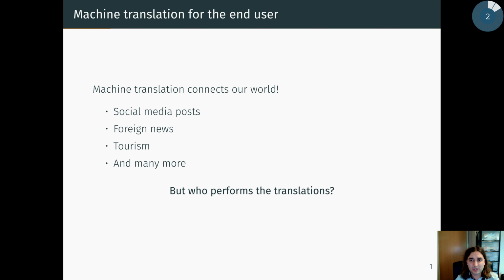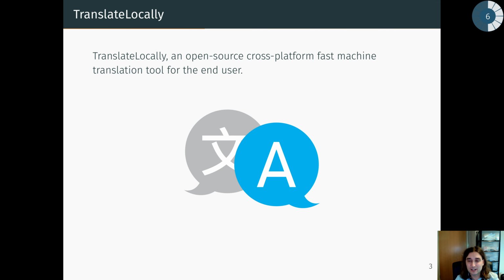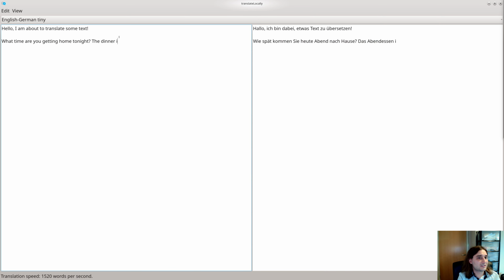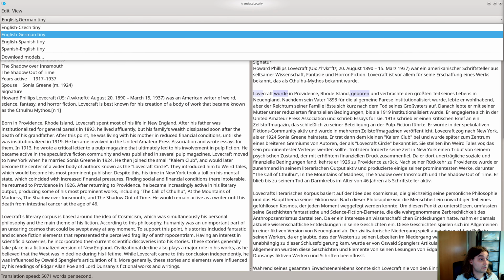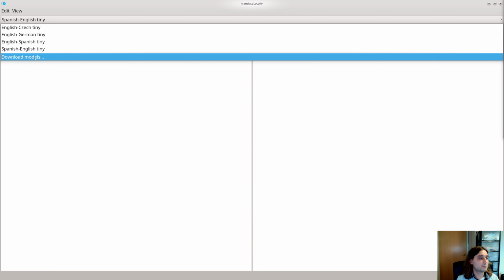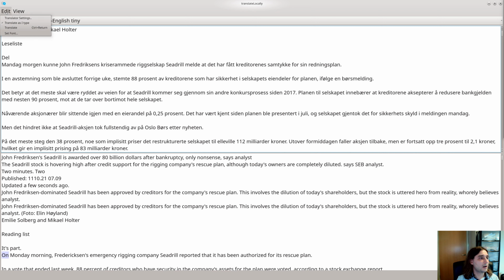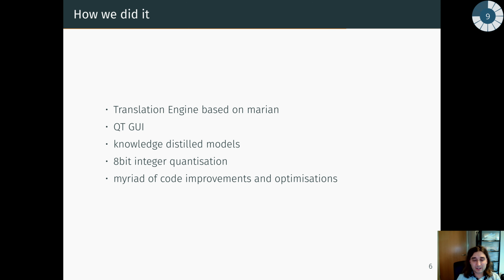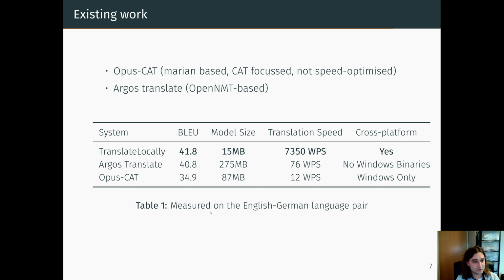TranslateLocally: Blazing-fast translationrunning on the local CPU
Every day, millions of people sacrifice their privacy and browsing habits in exchange for online machine translation. Companies and governments with confidentiality requirements often ban online translation or pay a premium to disable logging. To bring control back to the end user and demonstrate speed, we developed translateLocally. Running locally on a desktop or laptop CPU, translateLocally delivers cloud-like translation speed and quality even on 10 year old hardware. The open-source software is based on Marian and runs on Linux, Windows, and macOS.

Presented at EMNLP 2021 demo track